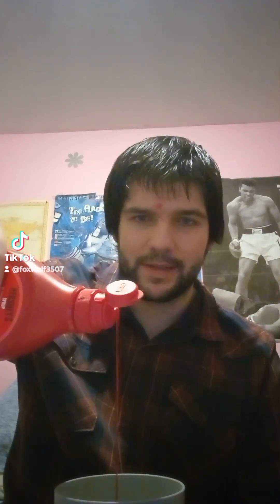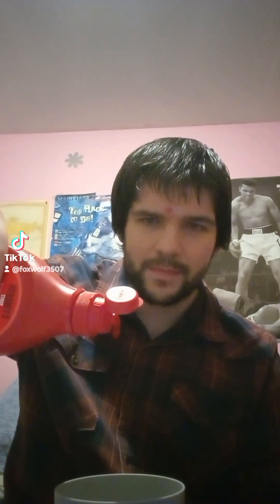Strawberry Syrup Hershey's vs Great Value